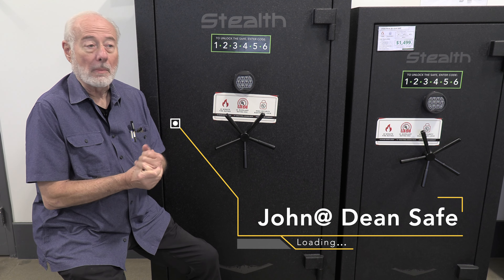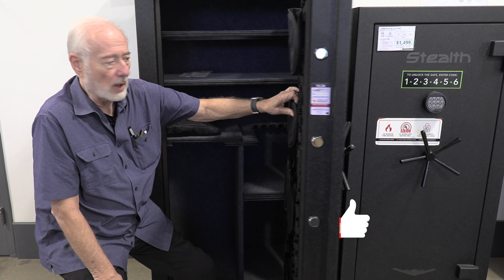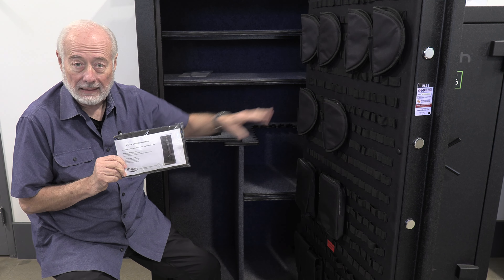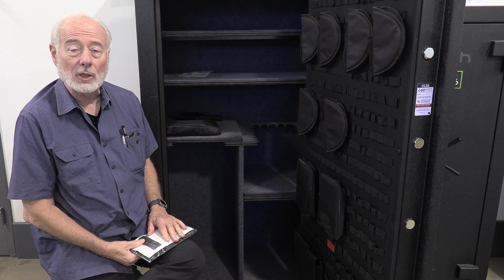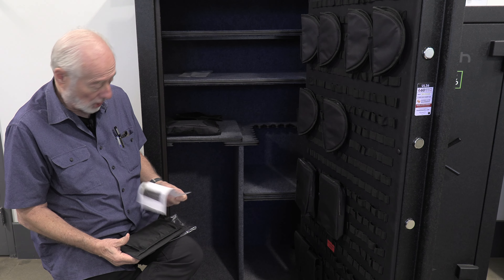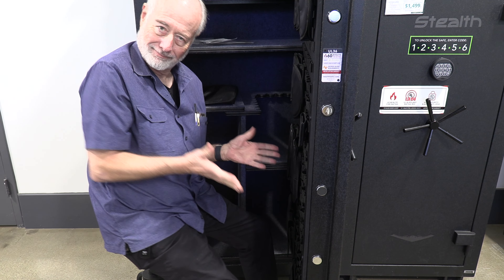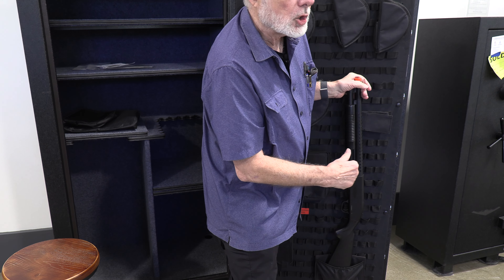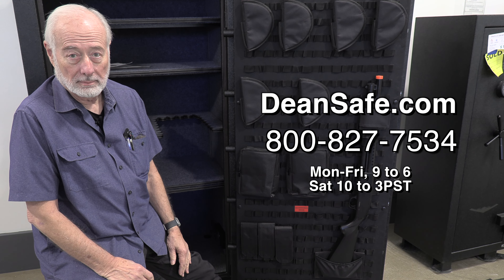A new Molle rifle holder for your stealth gun safe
Music is from Final Cut Pro X.
This is a great add-on for any stealth safe, or any Stealth door panel kit, or anything that has enough molle on it. this is a marvelous way to attach a rifle to your gun safe door. It's less than $20 and it works like a champ.

Explore this exceptional product by visiting one of our conveniently located stores in North Hollywood, Simi Valley, or Culver City. Alternatively, reach out to our team of safe experts for comprehensive information on the Molle rifle kit or explore our extensive range of other safe accessories.

Please note that prices mentioned in videos are subject to change, and for the most accurate and up-to-date pricing, we recommend contacting Dean Safe directly. Call our dedicated team at , and they will be delighted to provide you with the current prices and any additional information you may require. Your security is our priority, and Dean Safe is here to assist you in making the best choice for your needs.

Celebrating over 50 years of expertise in safes and vaults, Dean Safe remains a family-owned and operated business, proudly led by a Disabled Vietnam Veteran and his family. As the largest safe supplier on the West Coast, we take pride in our commitment to security and service.

    Monday to Friday: 9 am to 6 pm PST
    Saturday: 10 am to 3 pm PST
    Sunday: Closed

to explore our comprehensive range of safes and related products.

    West L.A. Store

    Ventura County Store/Warehouse
Since 1972, our commitment to being Safe Experts has been unwavering. We pride ourselves on offering top-notch products and services to meet your security needs. Thank you for considering Dean Safe – where security meets excellence.